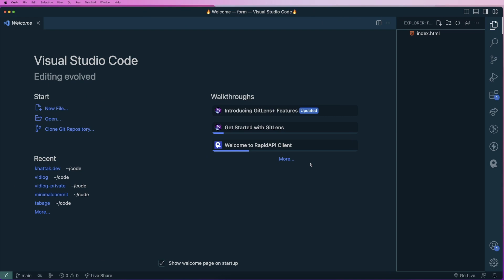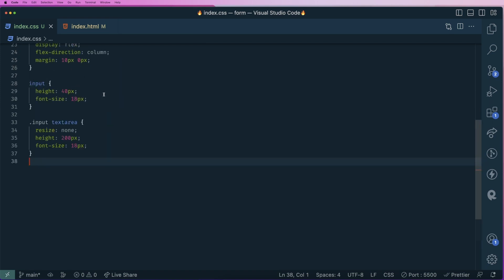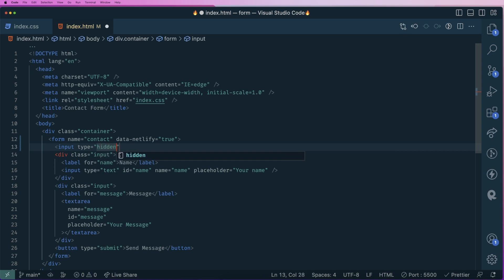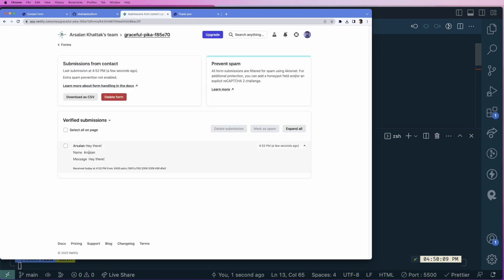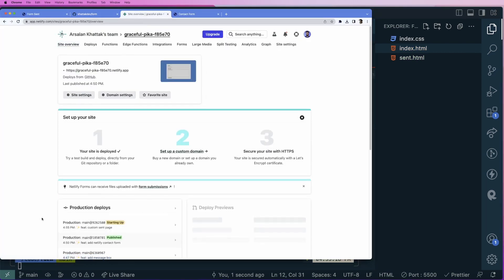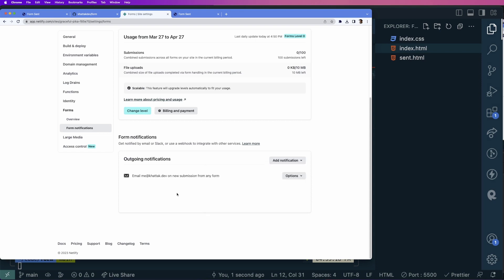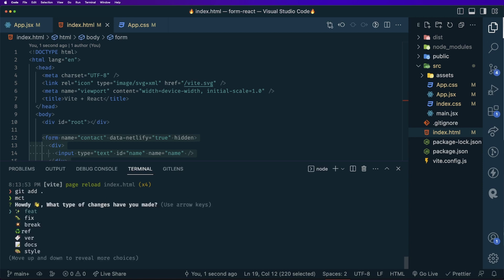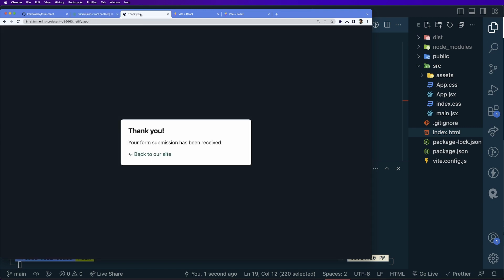Create a Contact Form in Minutes with Netlify! - HTML | ReactJS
In this video, we will discuss using Netlify forms to create a contact form for your website.

00:00 Introduction
00:14 HTML Form
04:00 Netlify Forms
07:50 Form Hooks
09:05 Reactjs Form